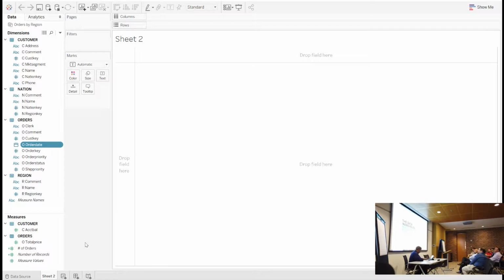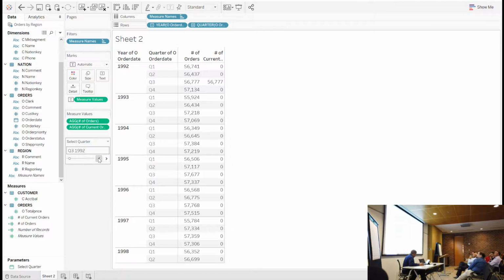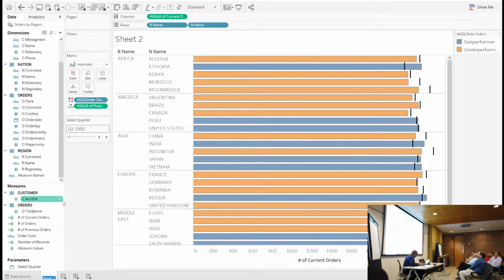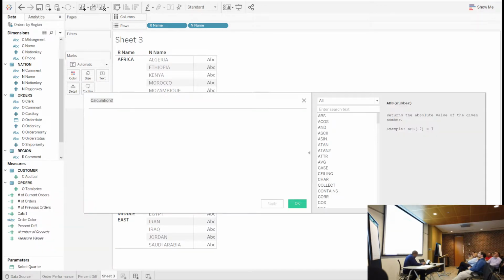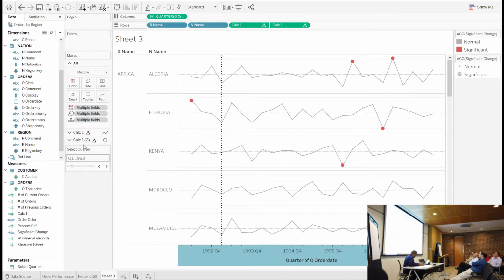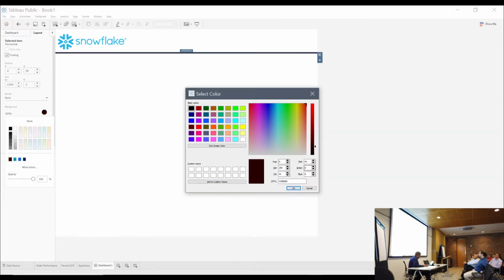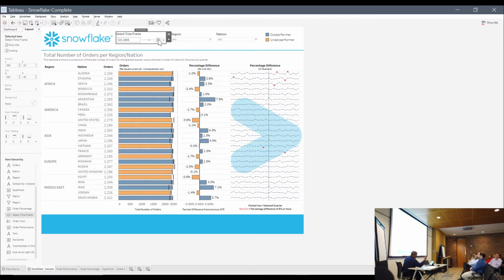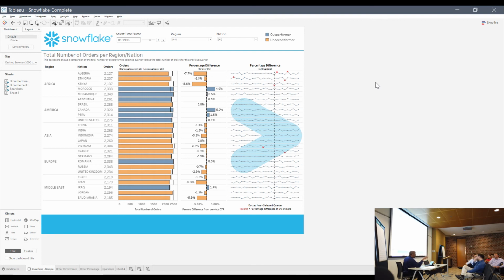CTUG: Live Dashboard Building Exercise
Do you build dashboards for people in your organization? In this session, Rashid will conduct a live demonstration on how to build dashboards that succeed in data storytelling and delivering insights. He may even throw in a few Tableau tips and tricks. (August 2019 CTUG)